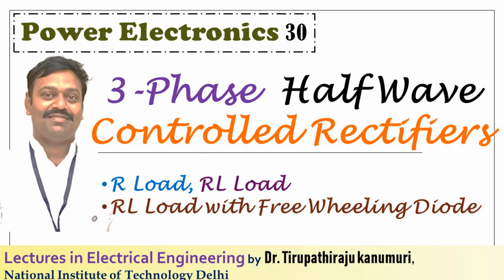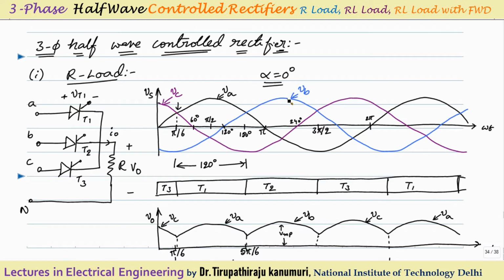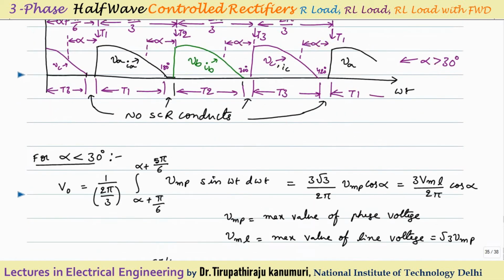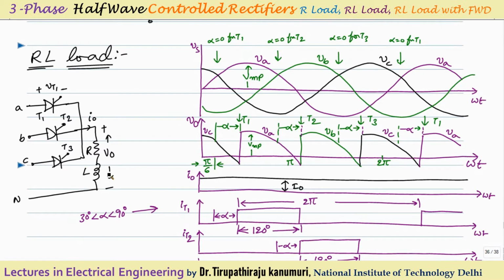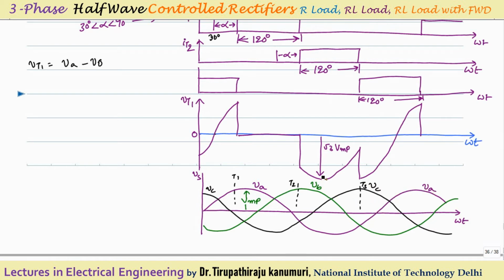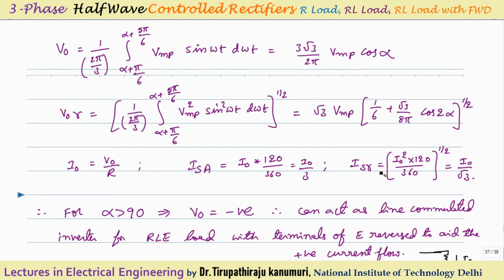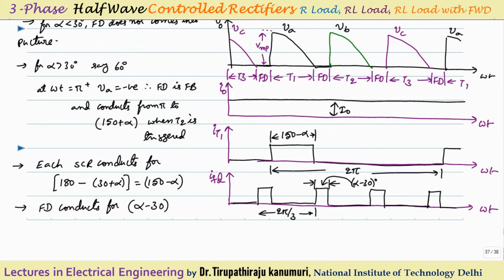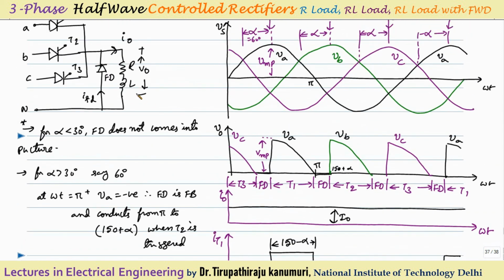PE30 3 Phase Half Wave Controlled Rectifiers (R Load, RL Load, RL Load with FWD)